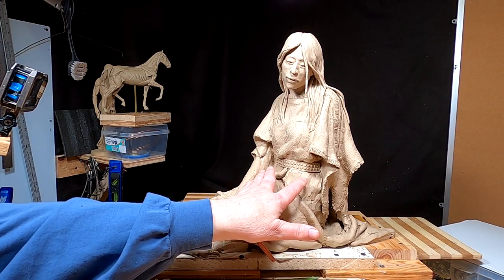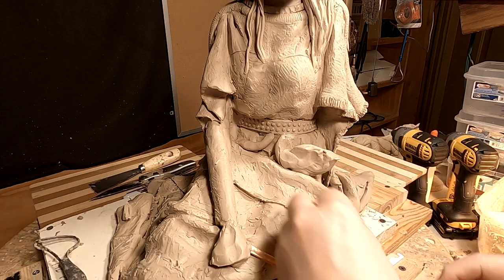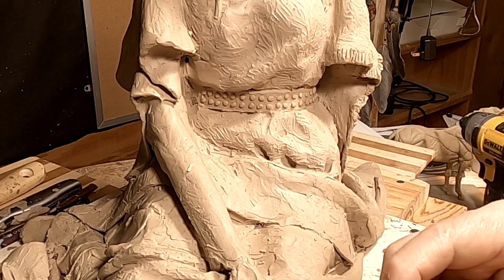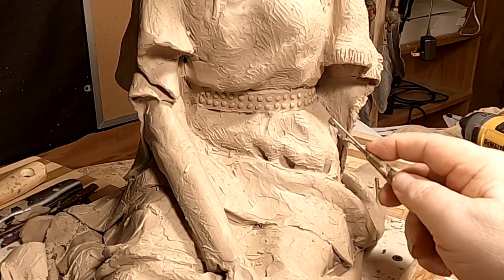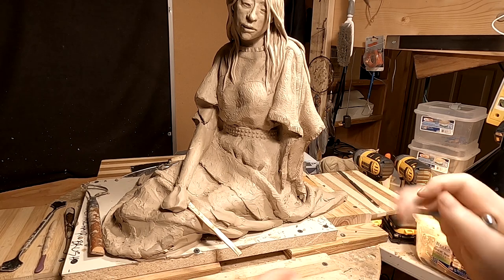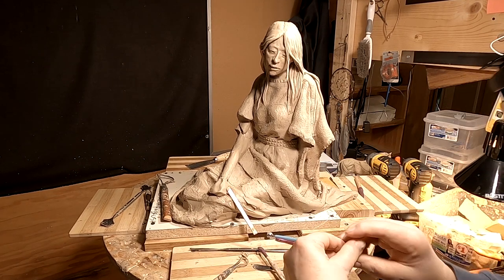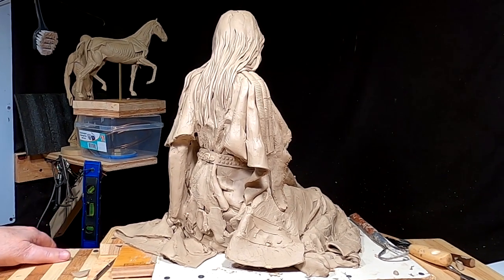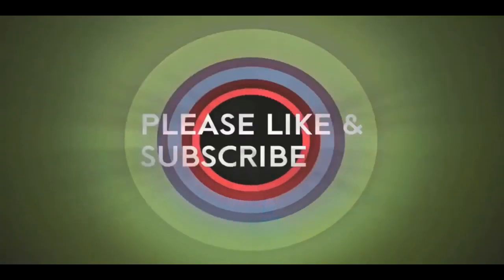CLAY OF SNOWFLOWER Dress and Blanket Today